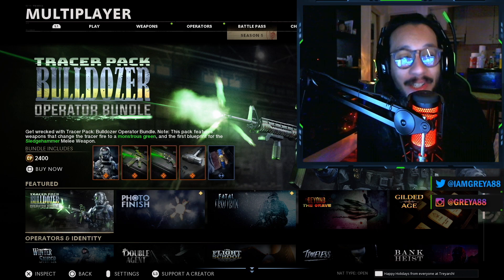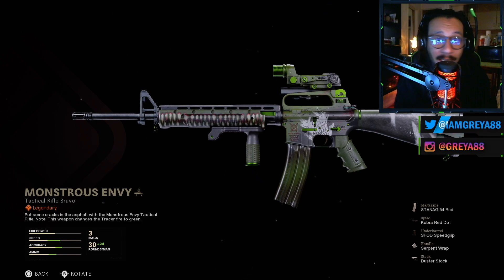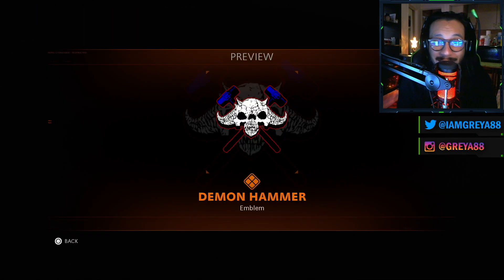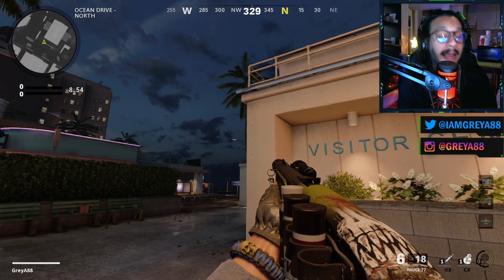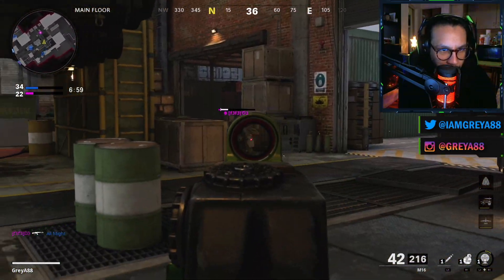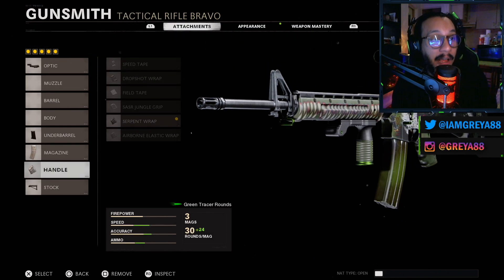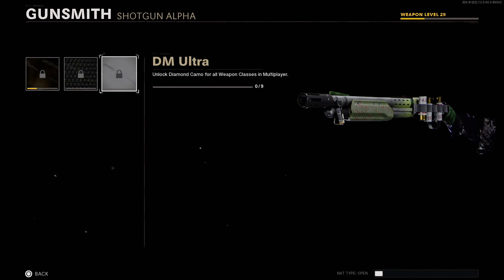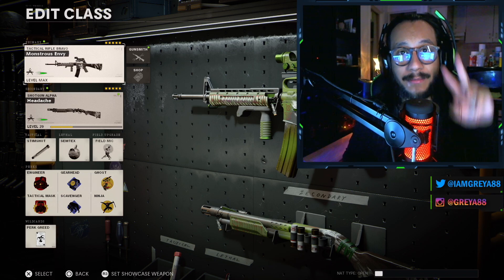*NEW* Tracer Pack: BULLDOZER Operator Bundle | Black Ops Cold War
*MY APOLOGIES FOR THE AUDIO ISSUES IN THIS VIDEO. IT WONT HAPPEN AGAIN*
▶︎ This is a first hand look at the NEW Tracer Pack Bulldozer Operator Bundle! This bundle can be found in the Black Ops Cold War and Warzone store. This bundle includes the brand new Operator "Bulldozer" and 3 new weapon blueprints with the "Monster Green" Tracers. Also the NEW Sledgehammer Melee Weapon.